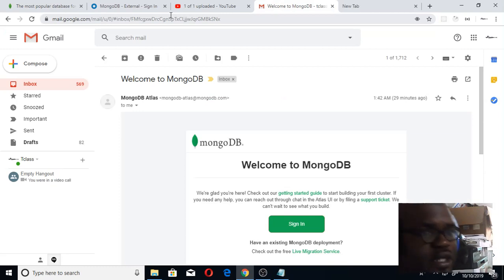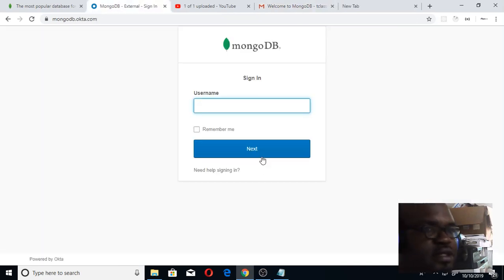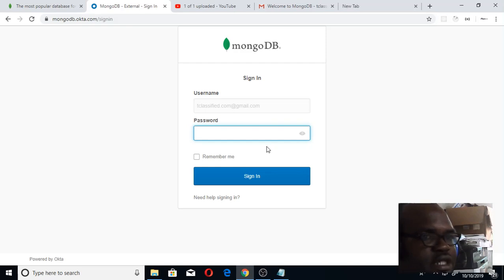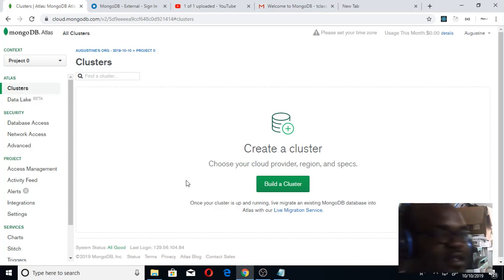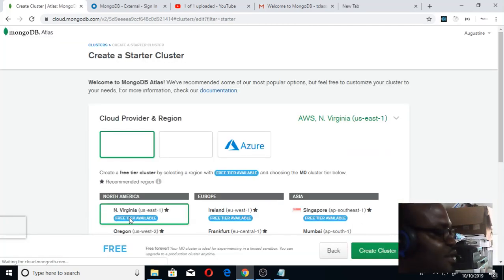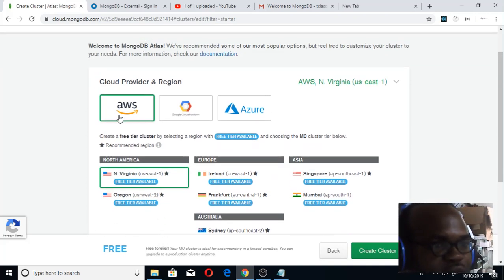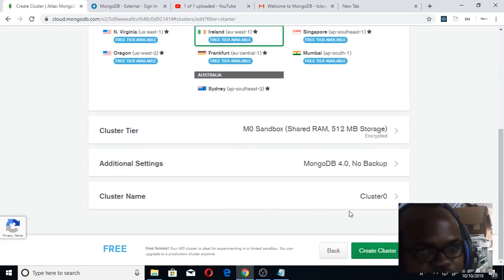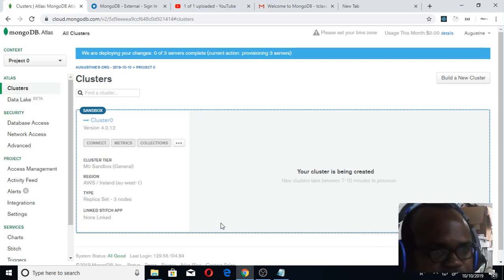Andela DevC 06 and 07 Setting up the MongoDB Atlas Cluster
setting up the database by setting up a mongoDB Atlass Cluster